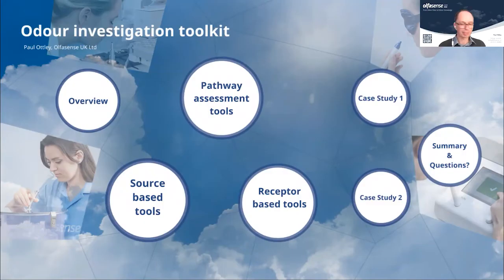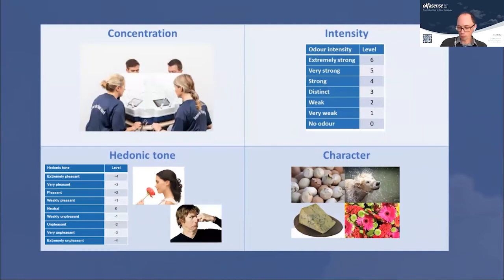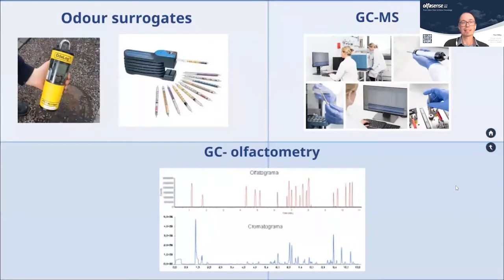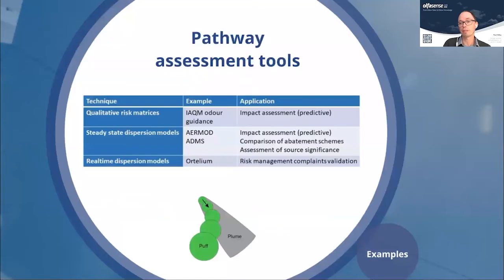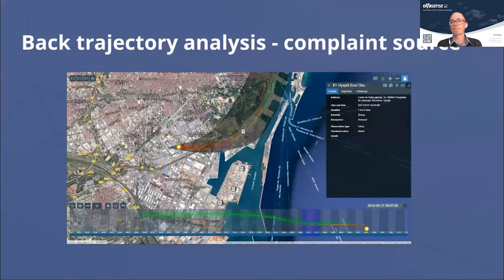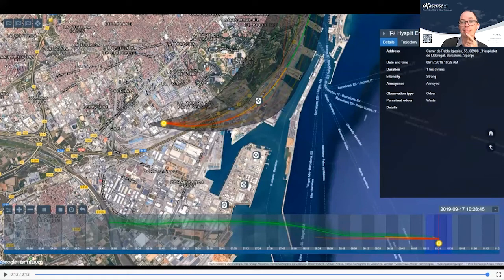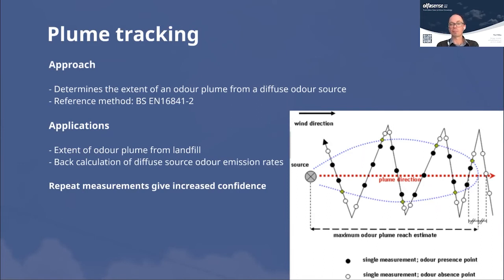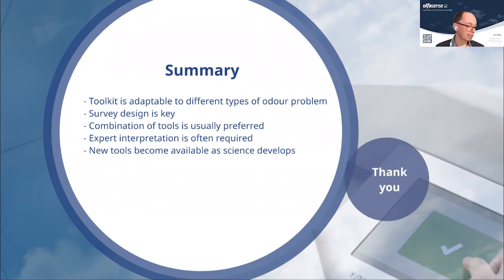Odour Assessment Toolkit presented by Paul Ottley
This presentation provides an overview of the current state-of-the-art in terms of the techniques and tools available to assist environmental practitioners to assess odour impact for planning, permitting or nuisance investigation purposes.
The primary factors that influence development of odour impact are first be identified, followed by a description of the techniques that can be applied to assess and evaluate each of these factors, including sensory and chemical odour analysis techniques and dispersion modelling.
Case studies are also presented illustrating how the techniques are applied to solve real world odour problems, and forthcoming developments in odour assessment science are summarised.

Paul Ottley is a principal consultant at Olfasense UK Ltd (formerly Odournet UK Ltd) and a recognised UK expert in odour assessment and control. He has approximately 20 years’ experience in the field of environmental assessment and regulation, including 16 years focussing exclusively on odour related issues as a specialist consultant.
He is an expert in odour monitoring and analysis techniques and is a Level 2 (team leader) qualified in the Environment Agency Stack Emission Monitoring MCERTS scheme. He is also an expert in the application of mathematical dispersion models, focussing on AERMOD.
He is an experienced expert witness and has provided expert advice to several cases relating to planning and permitting issues.